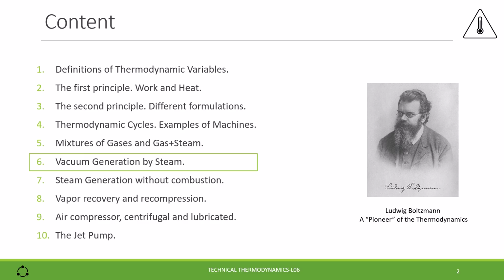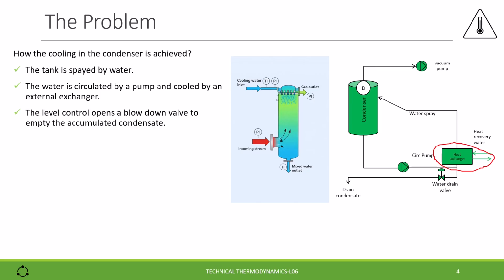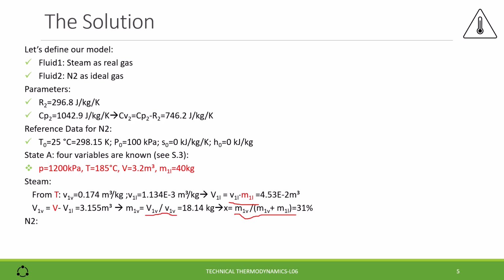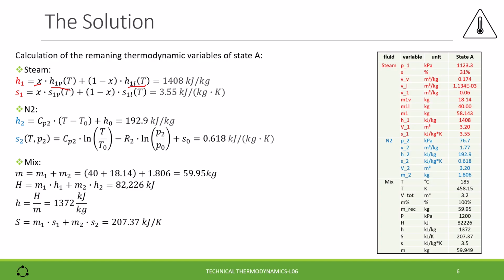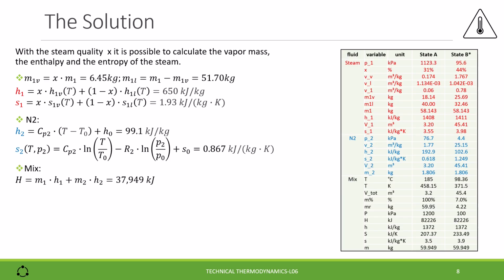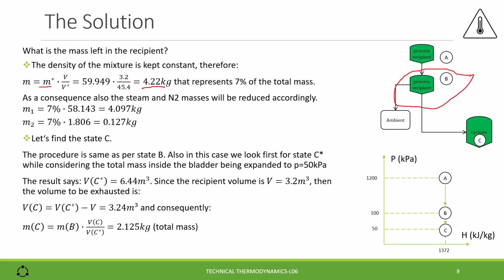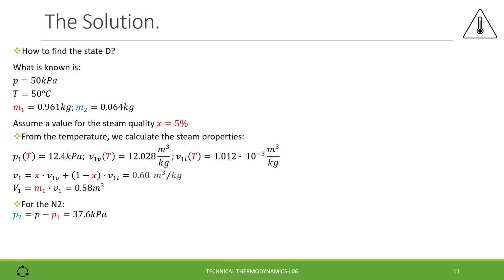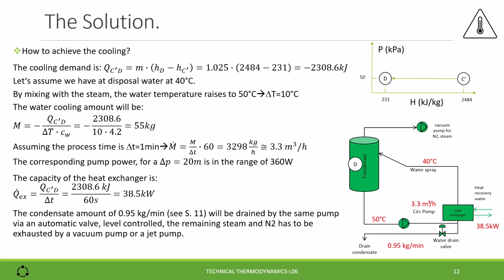Technical Thermodynamics. Lesson 06-1. Vacuum Generation by Steam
This video contains the Lesson 06 (Part1).

COURSE CONTENT
01. Definitions of Thermodynamic Variables.
02. The first principle. Work and Heat.
03. The second principle. Different formulations.
04. Thermodynamic Cycles. Examples of Machines.
05. Mixtures of Gases and Gas+Steam.
06. Vacuum Generation by Steam.
07. Steam Generation without combustion.
08. Vapor recovery and recompression.
09. Air compressor, centrifugal and lubricated.
10. The Jet Pump.

APPLICATIONS
Steam Plot (Steam States)

The Course is dedicated to the memory of Giorgio & Gilberta, beloved friends of mine!